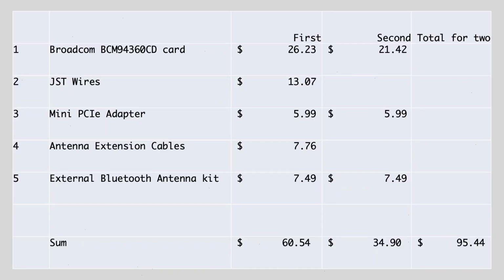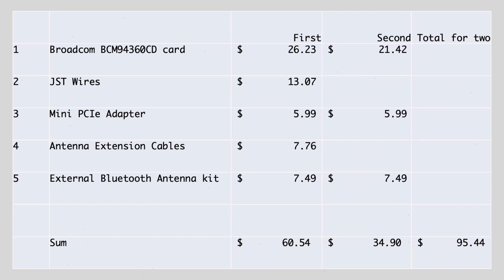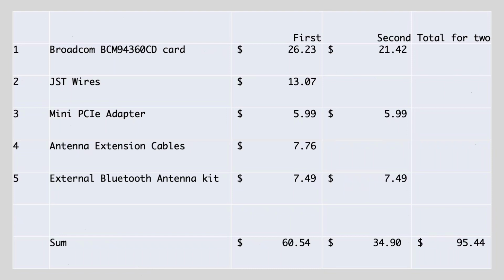Mac Pro WiFi Bluetooth Upgrade 1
The parts and preparation for upgrading the Wi-Fi and Bluetooth in a 5,1 Mac Pro.

Generally followed this guide but found that the bluetooth antenna was too weak.

Parts
1. OEM Apple iMAC A1419 A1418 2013 WiFi BlueTooth Card BCM94360CD

2. Mini PCI-E WiFi Adapter Converter for BCM94360CD

3. Parts Express External Bluetooth Antenna Kit

4. USB wire (not the exact listing I bought, these wires are longer, so you'll have more extra)

5. Antenna extension wire onelinkmore U.FL Cable U.fl IPX (IPEX/UFL) Male to IPX Female Antenna Cable UFL/u.fl/IPX/IPEX RF Coaxial Extension Cord 23 inch Pack of 2